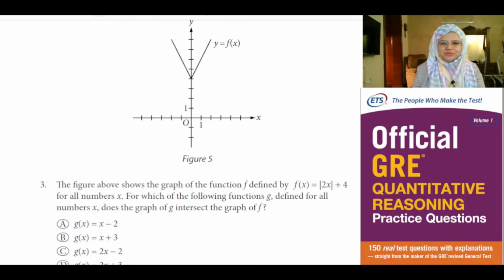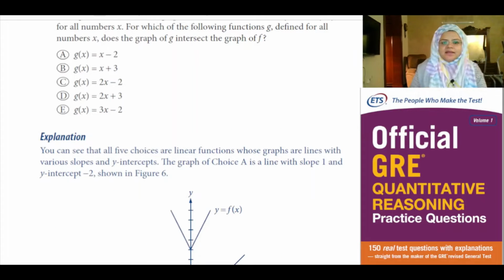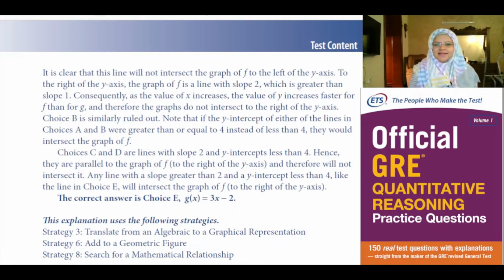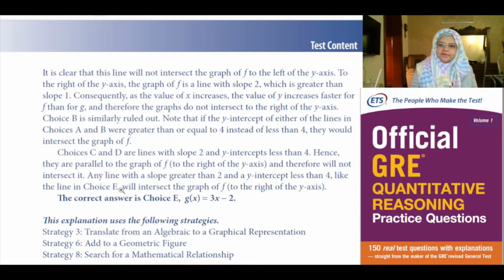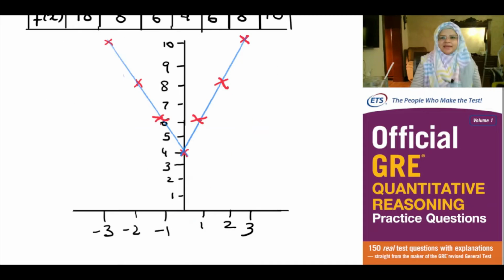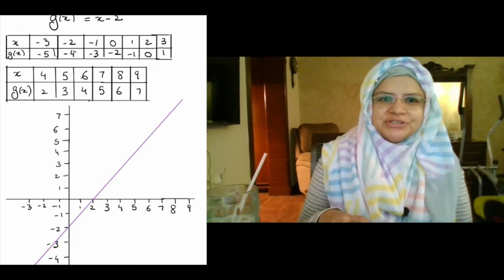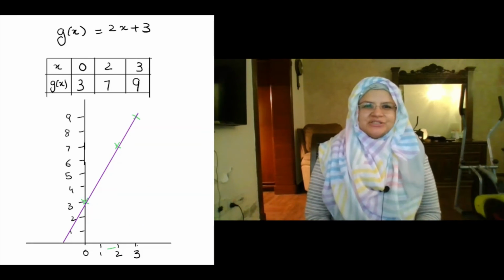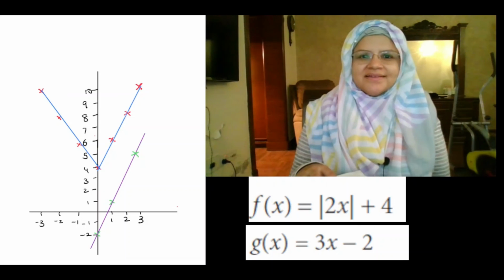12 Quantitative Reasoning by ETS Linear Graphs